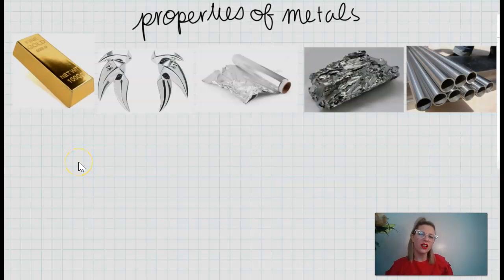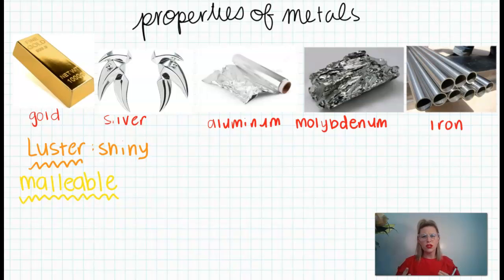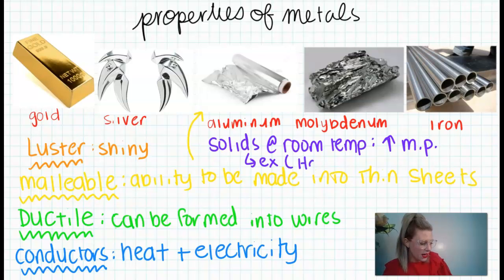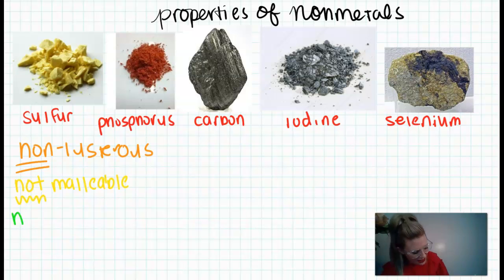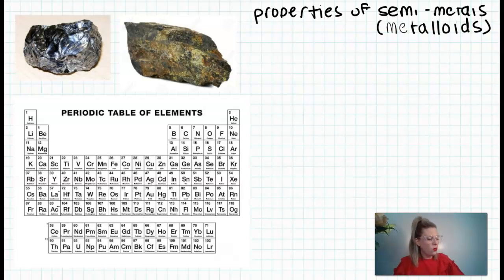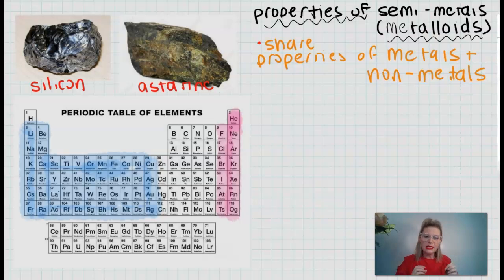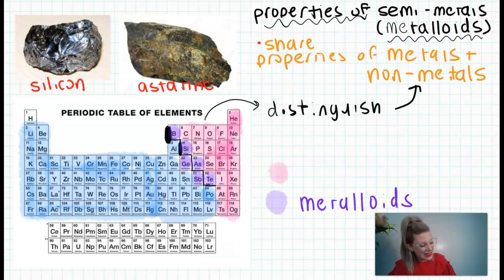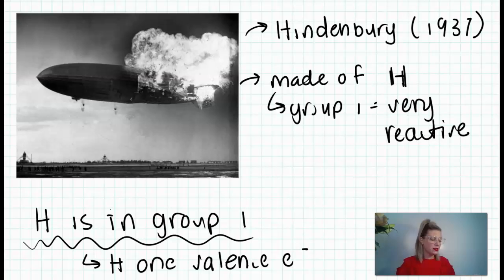Properties of Metals and Non Metals